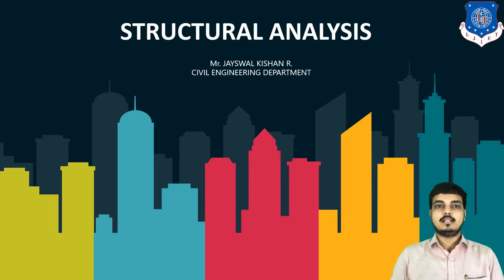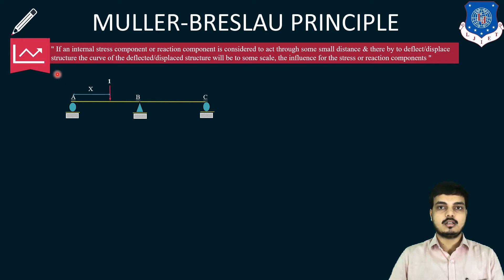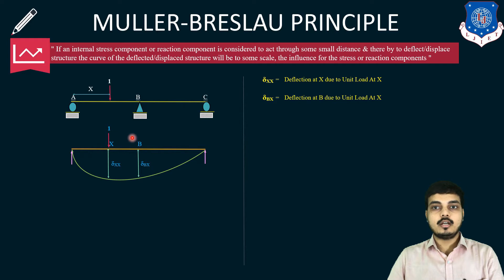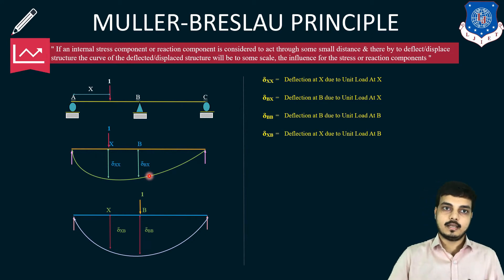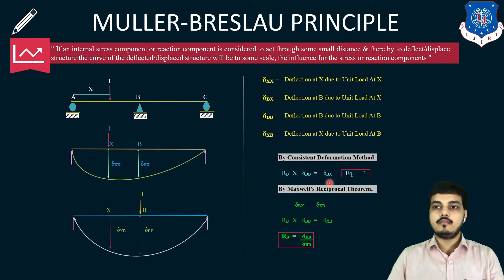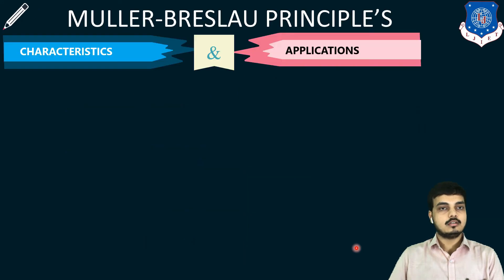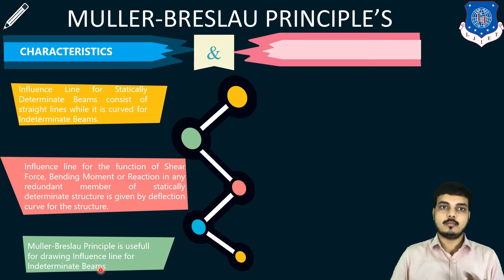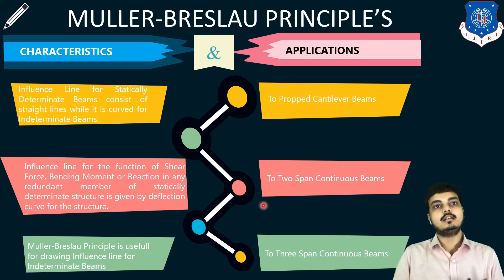Lec-36_Introduction Influence Line Indeterminate Structure | Structural Analysis | Civil Engineering